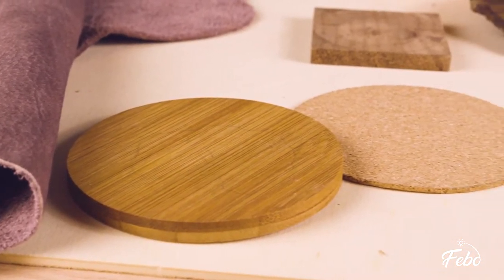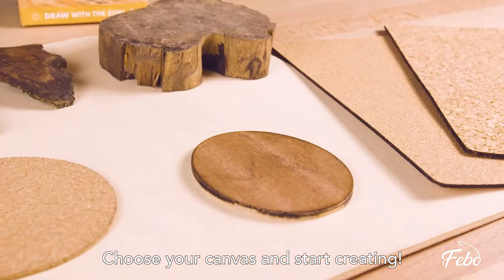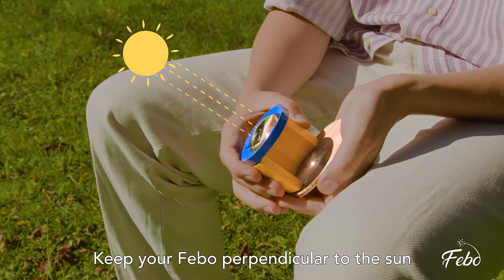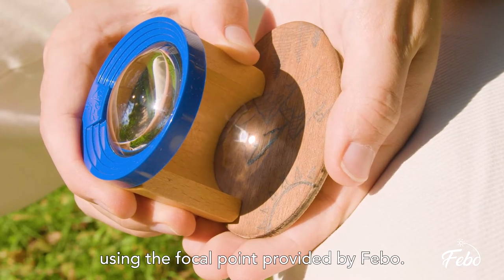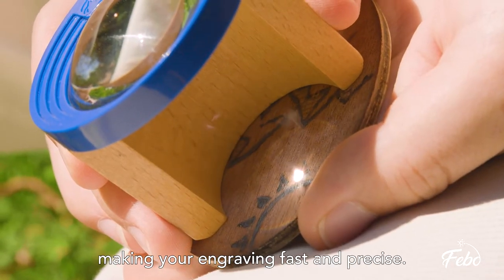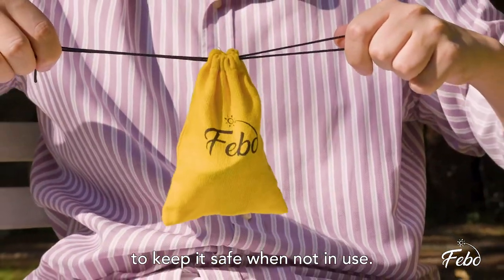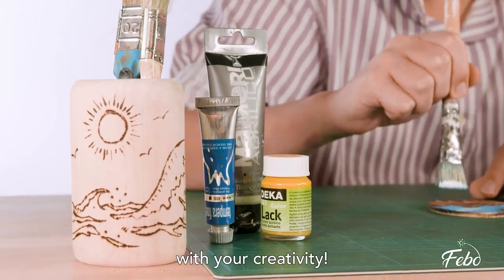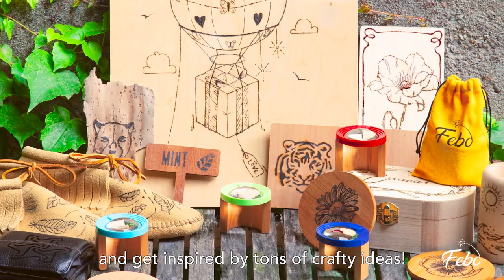FEBO | How to engrave with the sun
Learn how to engrave with the sun using Febo.
This step-by-step tutorial will guide through this ancient technique, which is based on harnessing the solarpower to burn decorations on many organic surfaces such as wood, cork or leather.

Febo is an innovative solar engraver that makes this process easy and available to anyone interested in letting their creativity shine.

Febo is designed and made in Italy and it is produced by Atellani.

Be sure to follow Febo on social media to constantly be inspired by a tons of crafty creations!

Share your creations with our community of Febo lovers, using the hashtag madewithfebo.